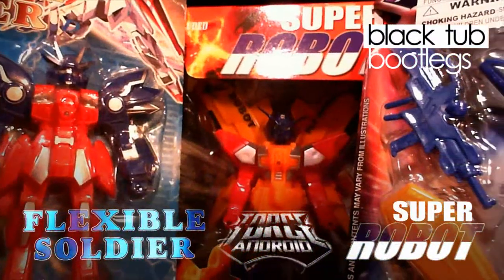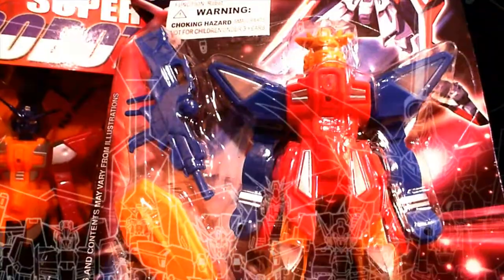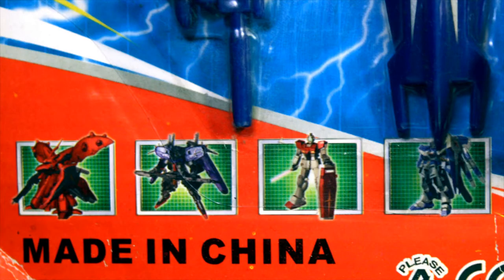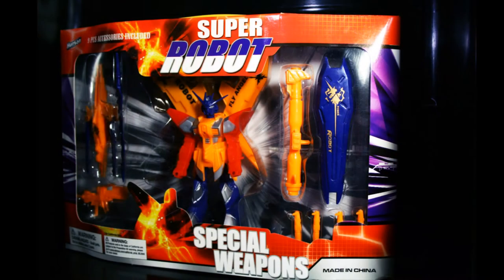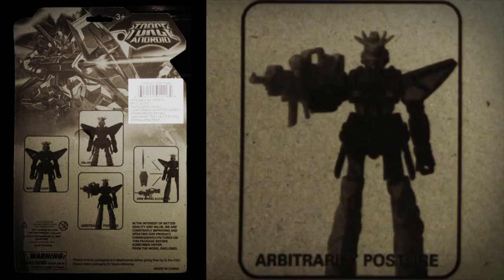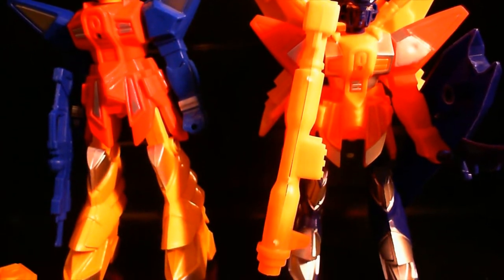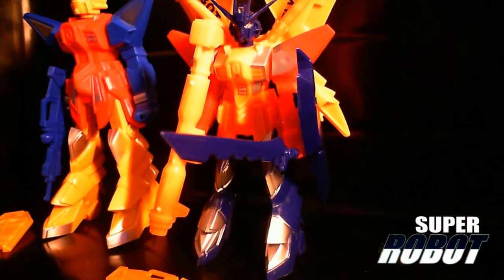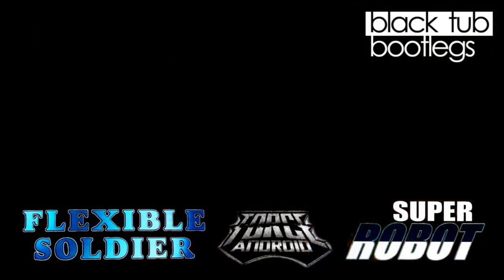Black Tub Bootlegs -E13- Gundam- Flexible Solider - Super Robot - Force Android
This episode contains something vintage and new in the black tub from the unkempt dollar store, and the convenient pharmacy!  Gundam bootlegs!